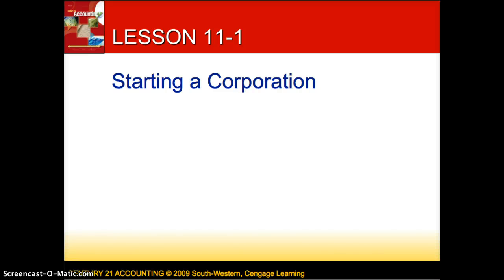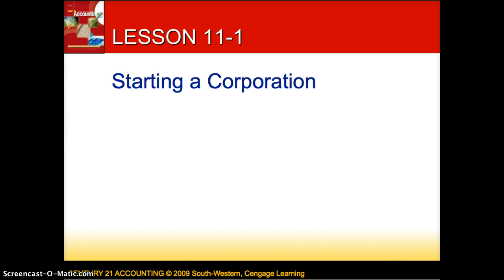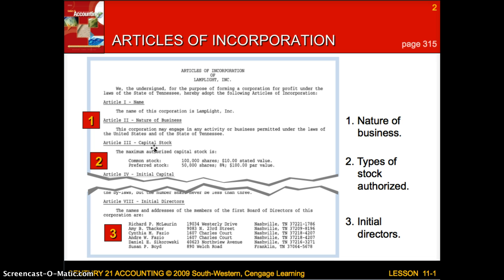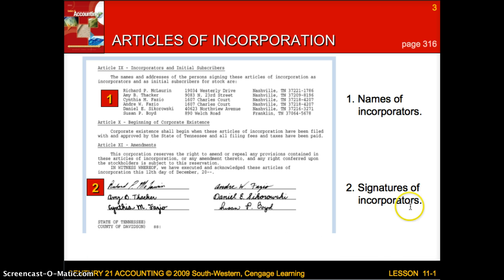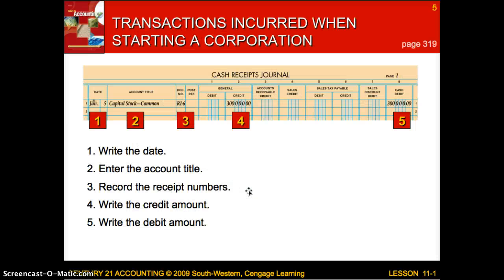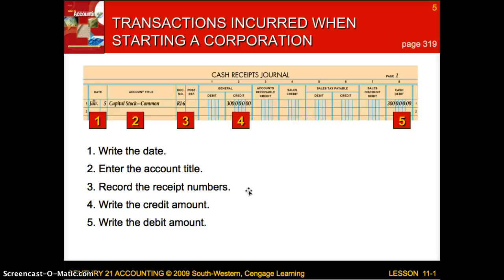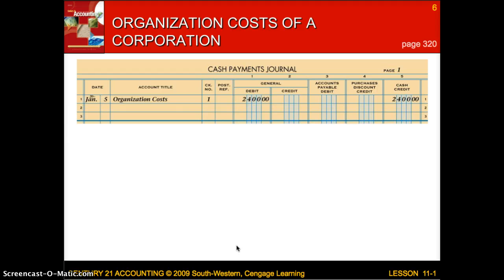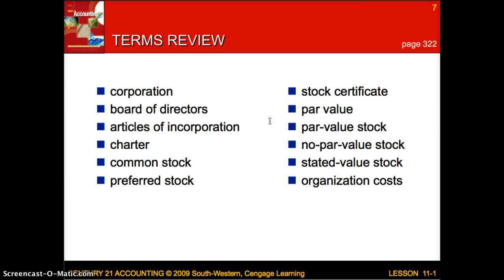A2 11-1 Lecture